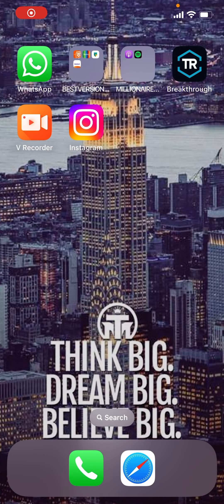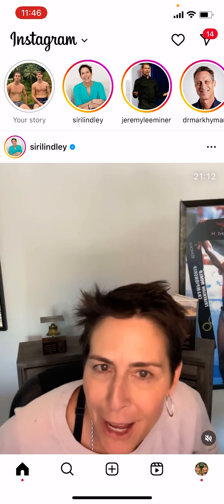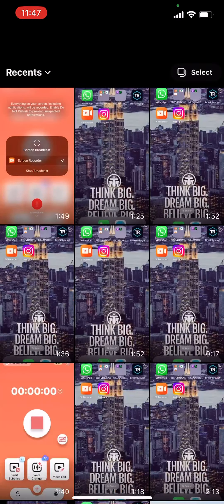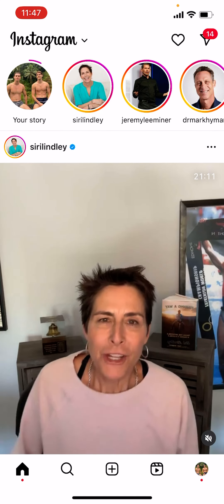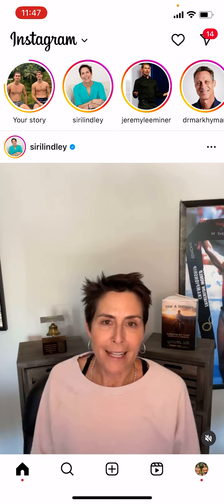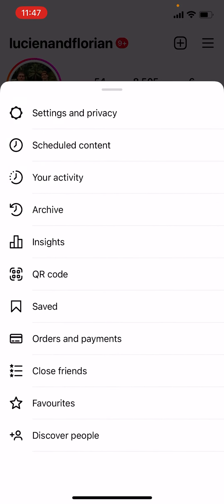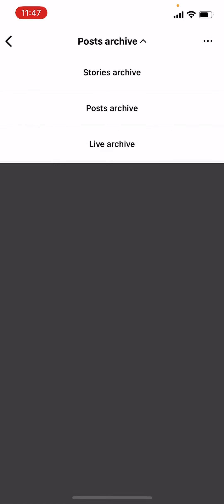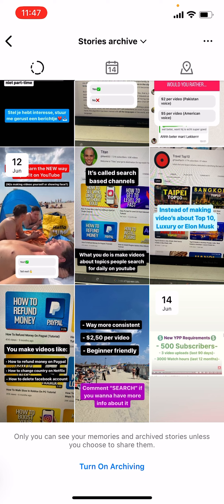How To Archive Your Story on Instagram